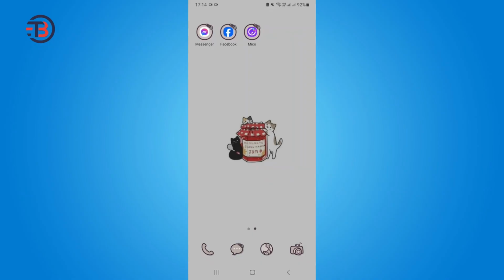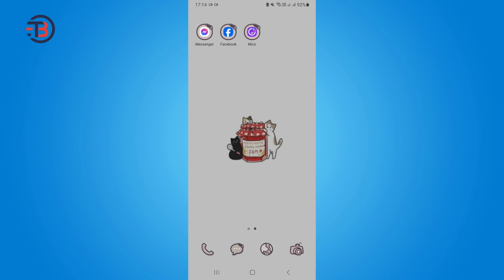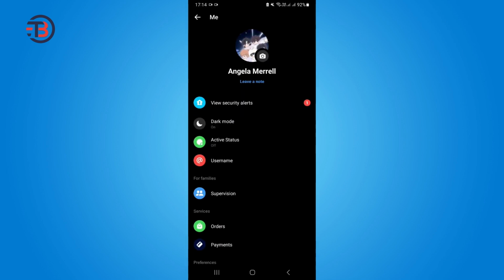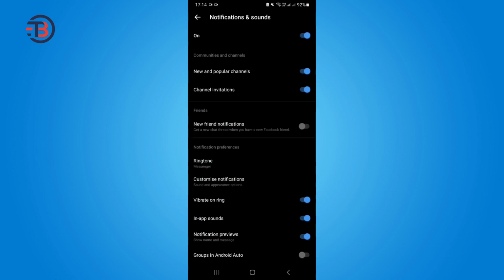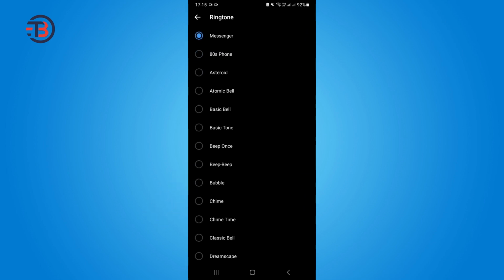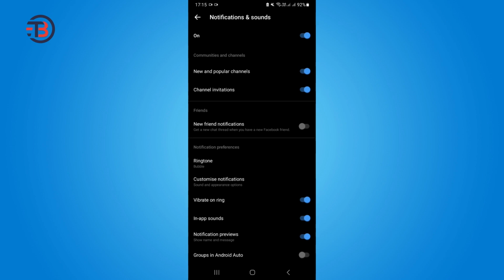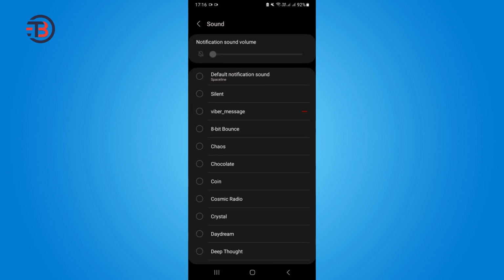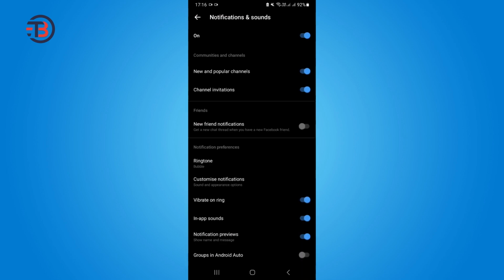How to Customize Notification Settings for Facebook Messenger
Want more control over your Facebook Messenger notifications? This guide will show you how to customize your notification settings so you can manage alerts based on your preferences. We’ll walk you through the steps to adjust sound, vibration, and message previews for individual chats or the entire app. Follow this tutorial to enhance your Messenger experience.